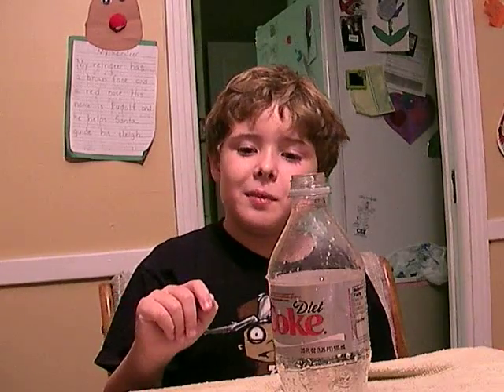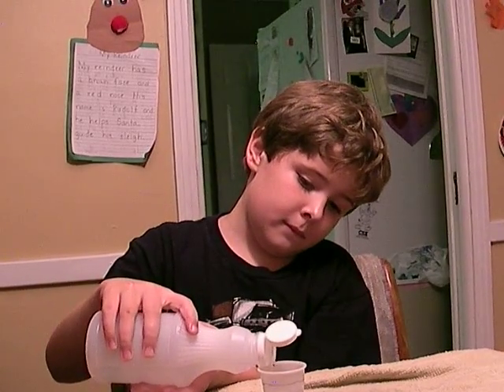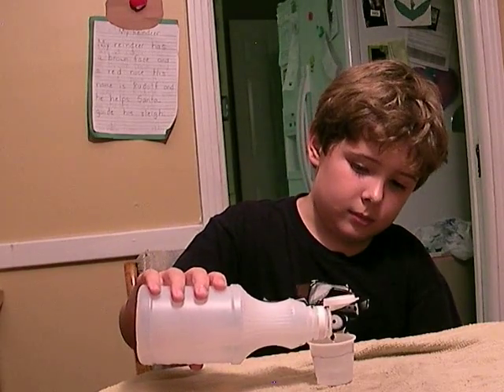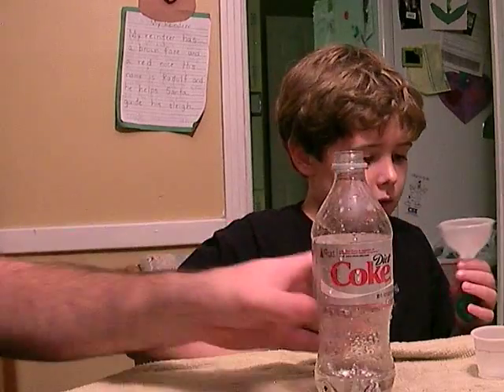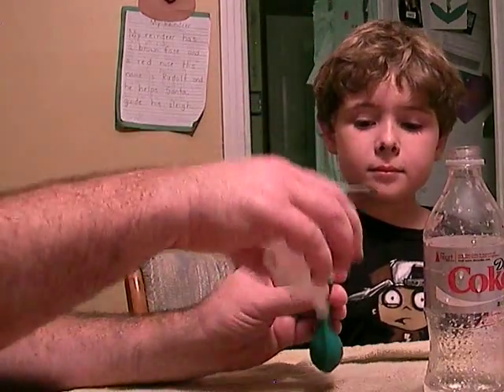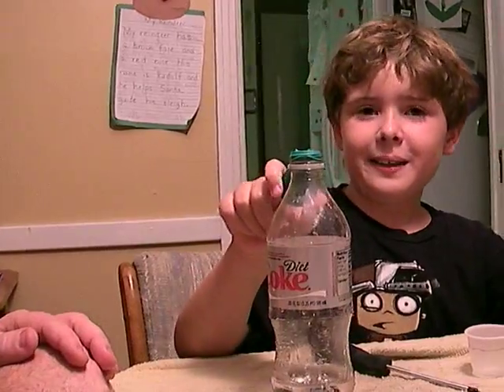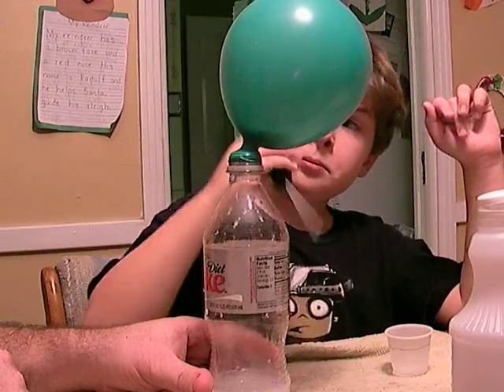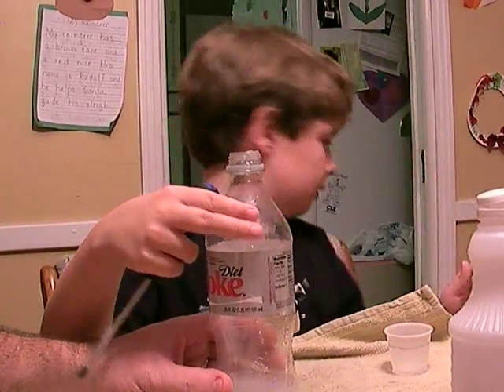It's not magic it's science #1: Inflating Balloon.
Royal is an autistic 9 year who loves science. In this video Royal and his dad demonstrate a chemical change by using vinegar, baking soda and a balloon. Enjoy!